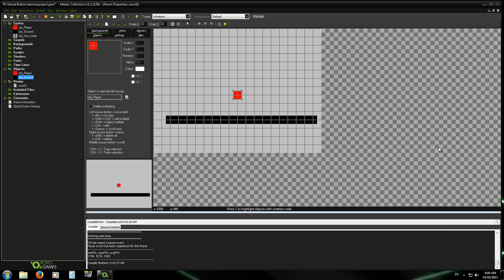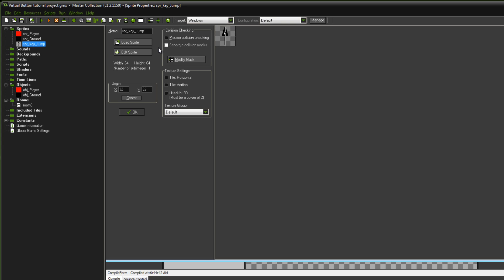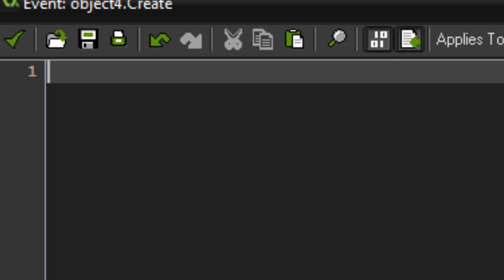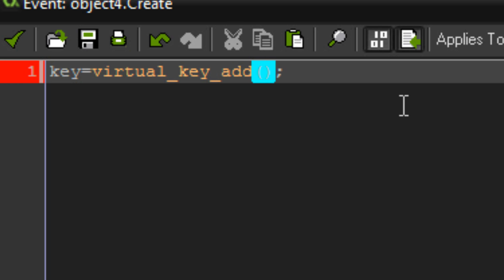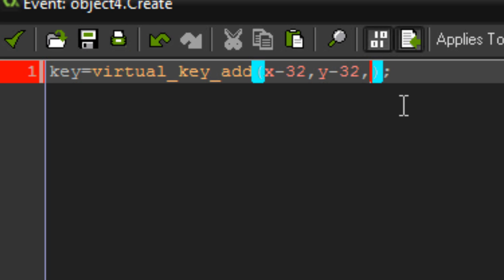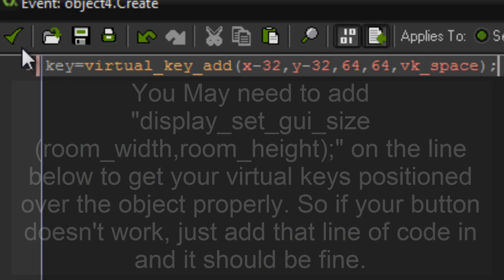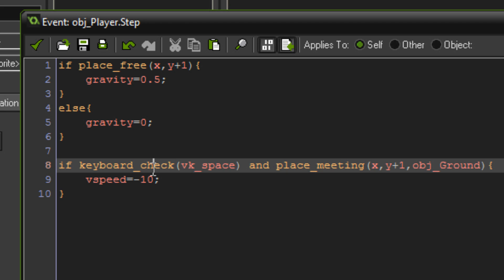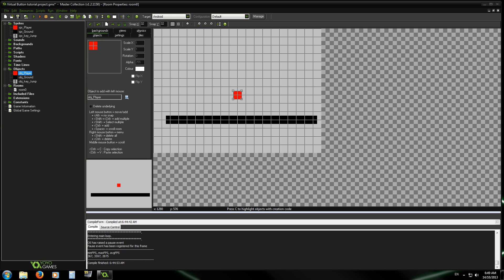How To Make Virtual Keys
In this tutorial I show you to to create virtual keys in Game Maker: Studio.